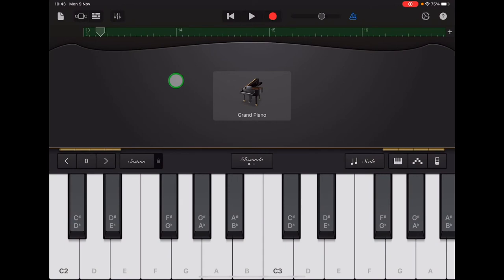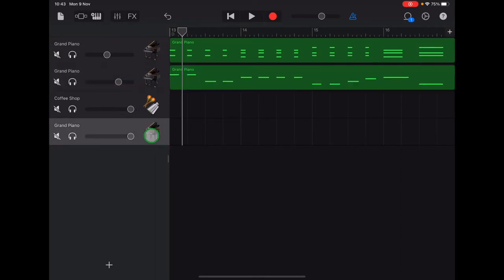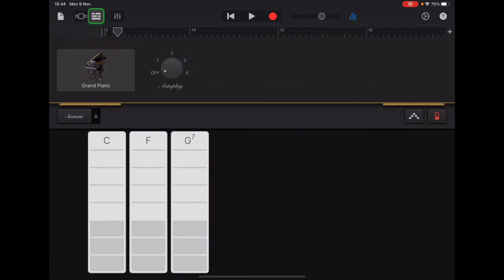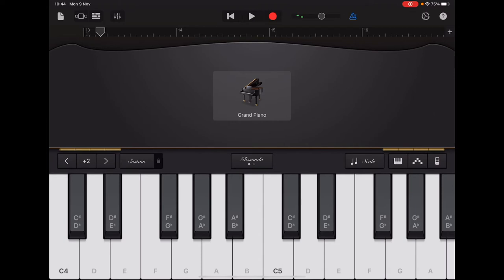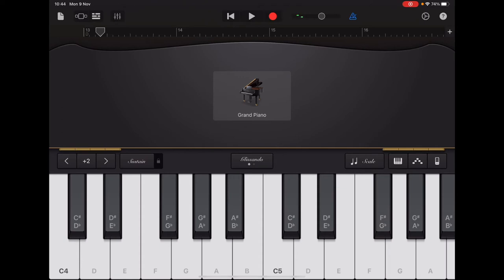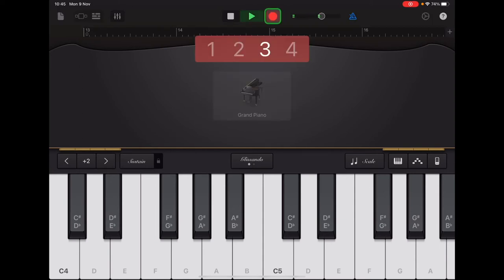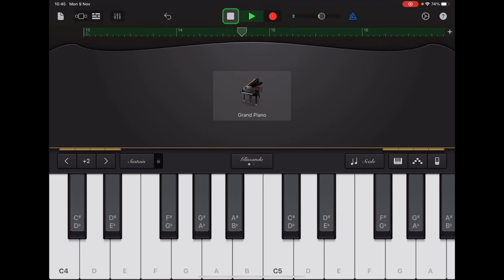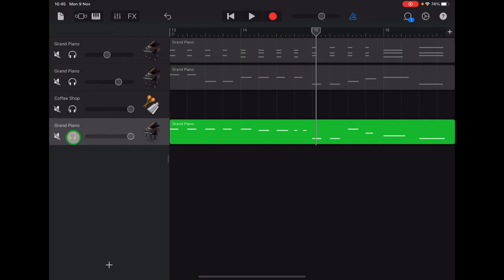Jingle Bells Step 13 Section D Melody